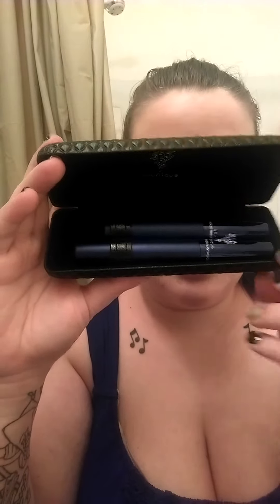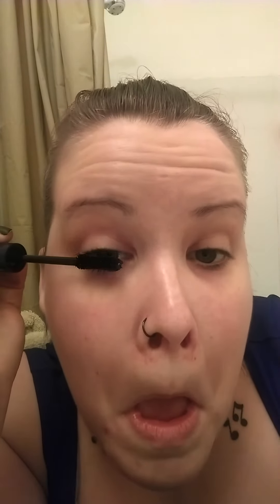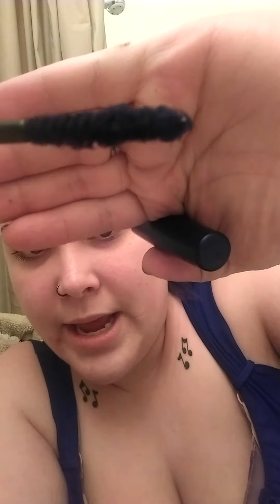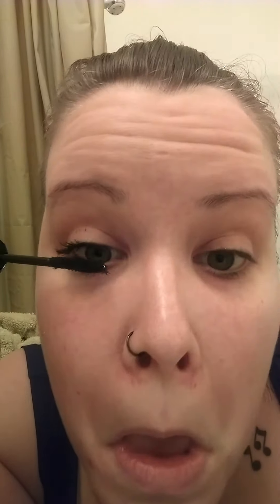3D fiber lash review